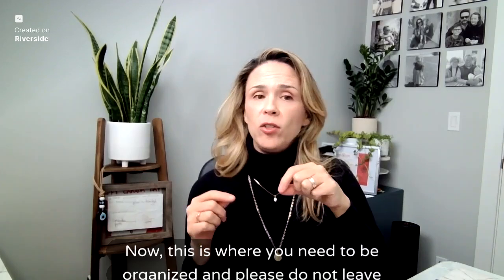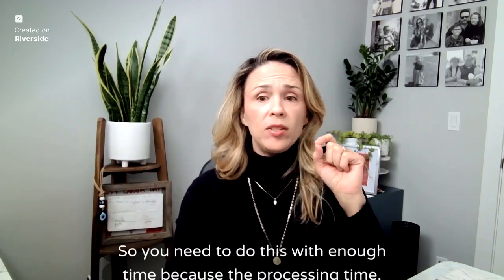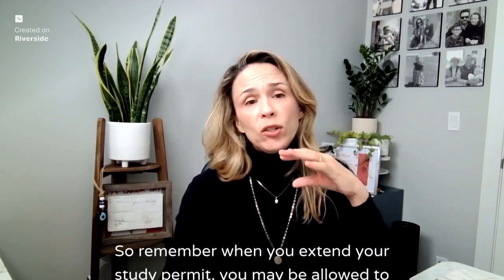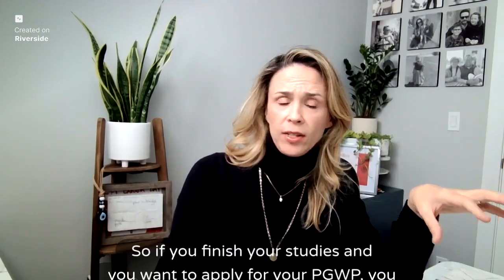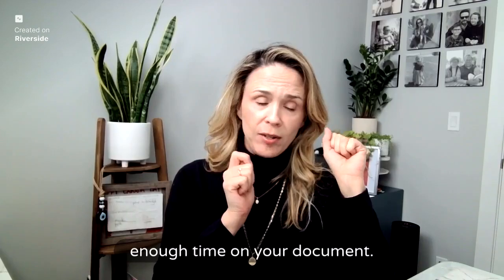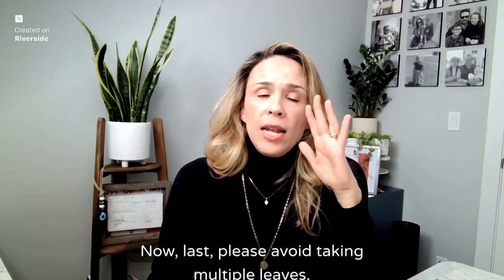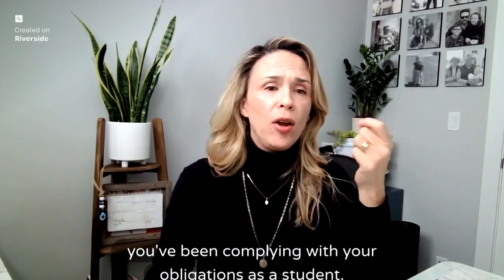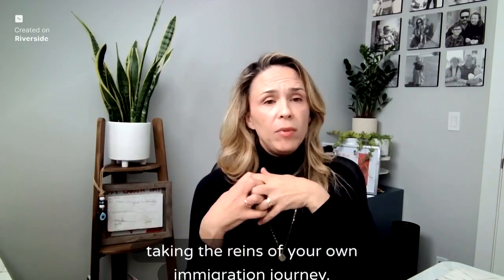Applying for a PGWP? Don´t Do This!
Ana Canseco from @merhouseimmigration shares tips and information about PGWP and how to avoid common mistakes.